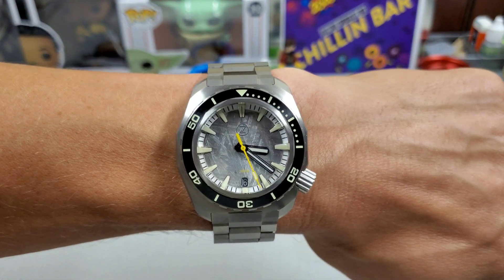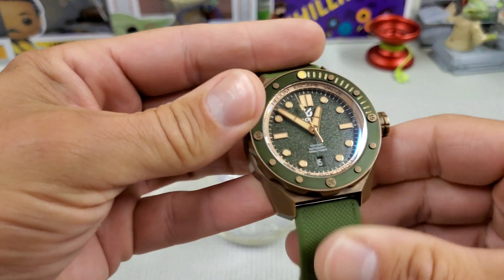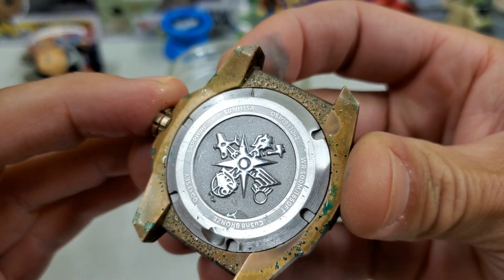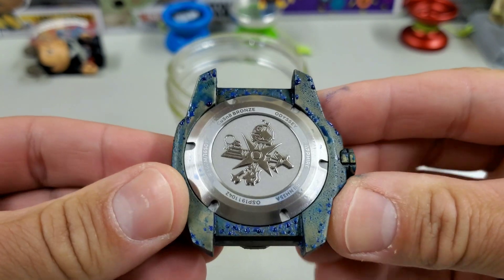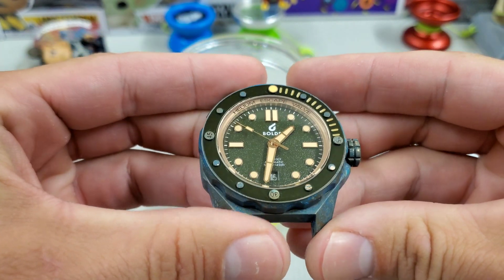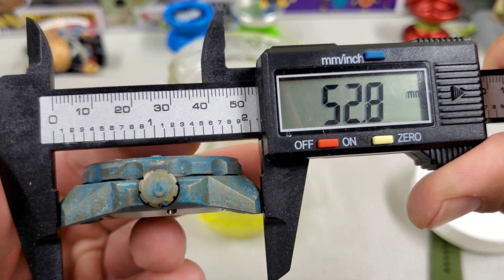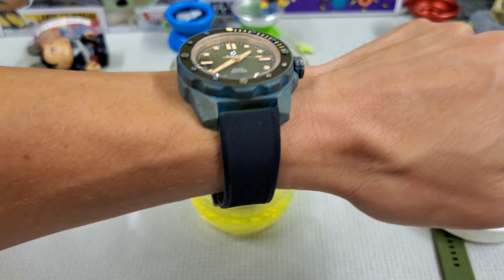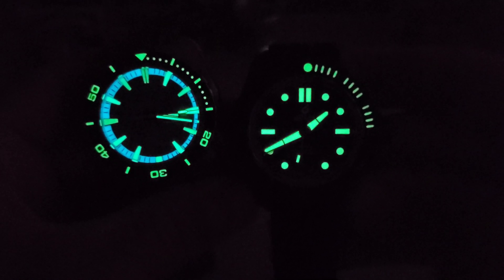How to Force Patina with the Boldr Odyssey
Taking a look at the Boldr Odyssey bronze and gettin' down with some science yo!

I perform my favorite method for forcing patina, vinegar vapor.

Props to Random Rob for lending in the watch!  Thanks bro!

if you want to see how to clean up patina (on this exact watch) keep an eye out on my boy Kasper's channel: Ghost Watches